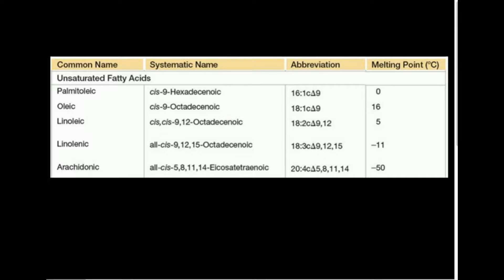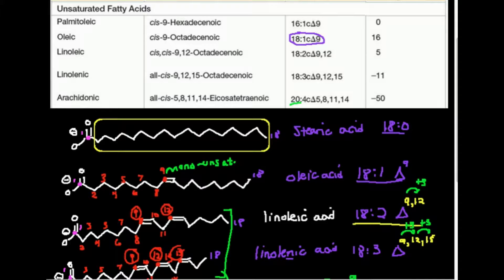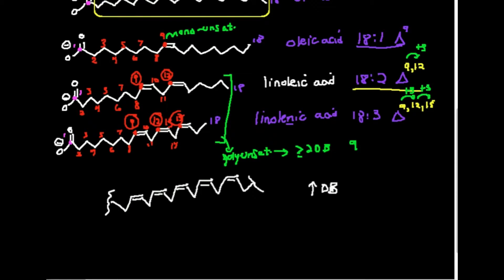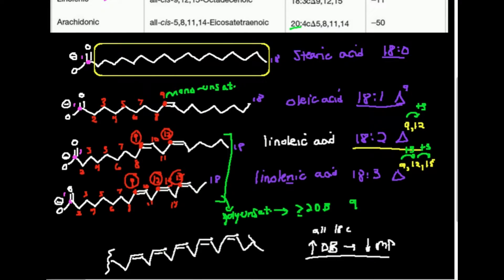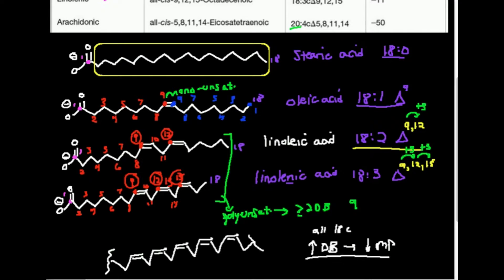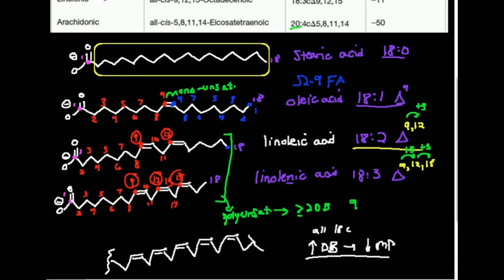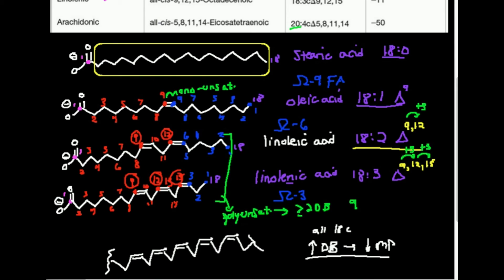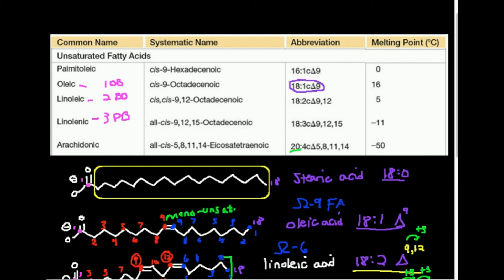Unsaturated Fatty Acids Part 2: Nomenclature and Properties